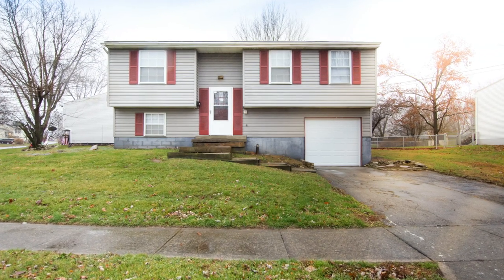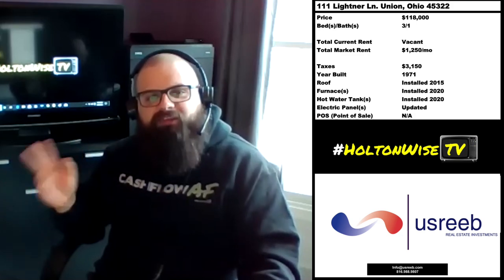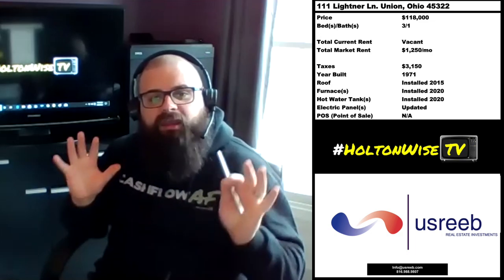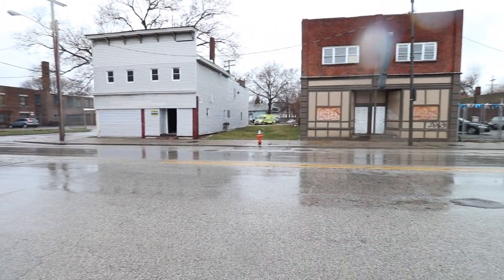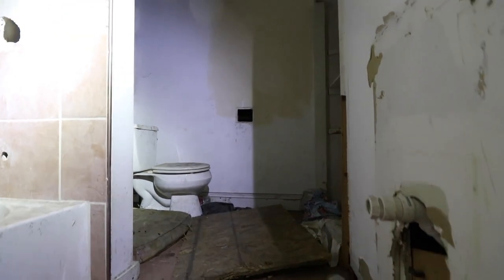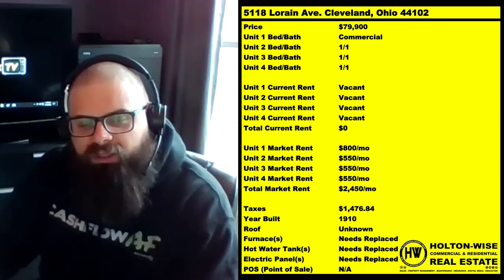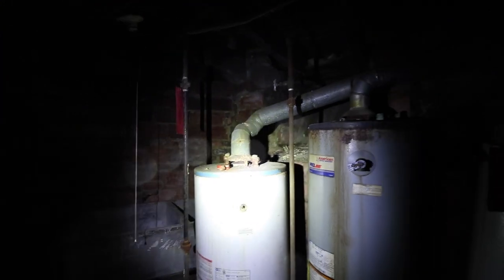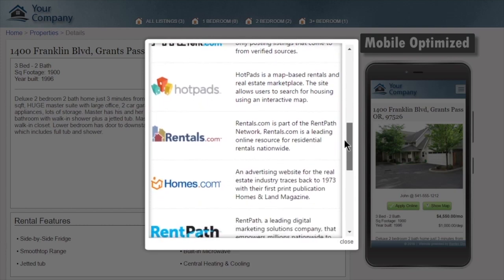Dayton Real Estate: Turnkey vs. DIY | Investment Properties For Sale - 111 Lightner & 5118 Lorain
In this episode of The Investment Properties For Sale Show we present investors with the opportunity to bid on a turnkey single family rental property in a suburb of Dayton, Ohio called Union. This property is being offered by USREEB and comes with top to bottom property management support after the sale. In addition, we've got a multi family opportunity in Cleveland, Ohio for DIY investors who're looking to ad value with a large scale renovation project. This property features one commercial store front with three residential apartments that all need a full renovation.

USREEB
 - Cincinnati, Ohio | Dayton, Ohio | Kansas City, Missouri Turnkey Real Estate

🎙️ HELPFUL RESOURCES